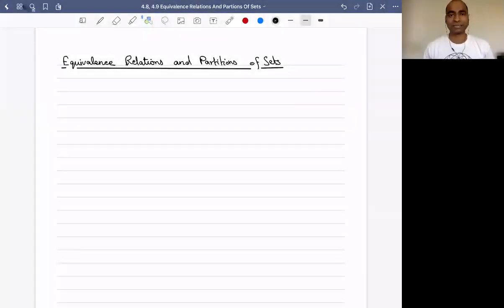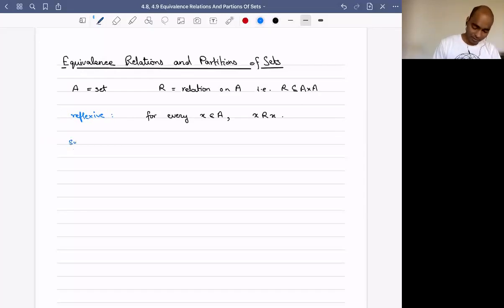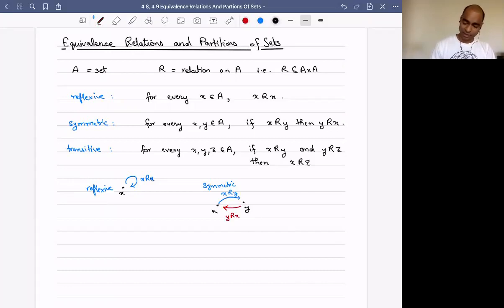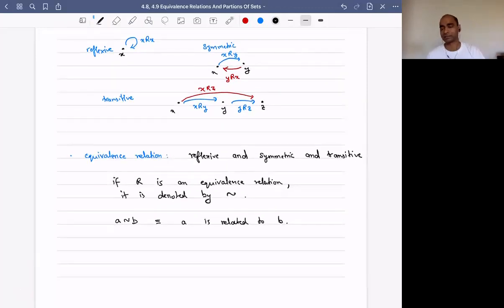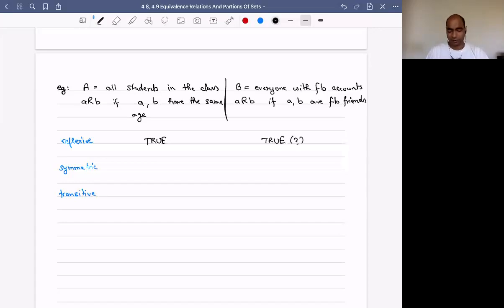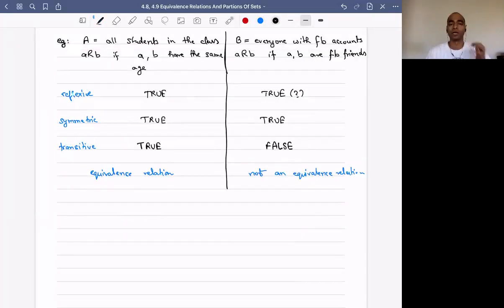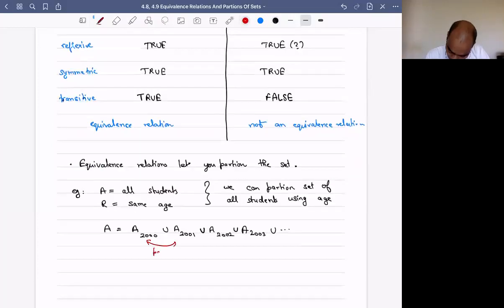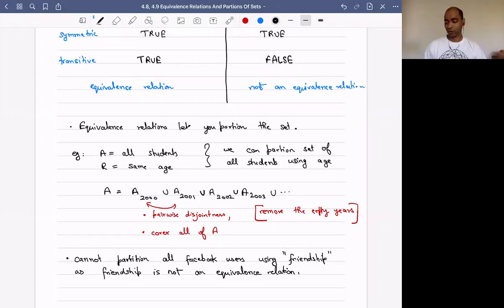4.8, 4.9 Equivalence relations and partitions of sets - Math 2151a UWO FW 2020